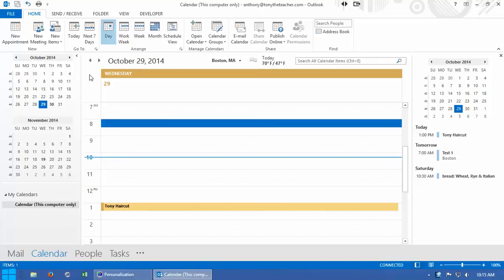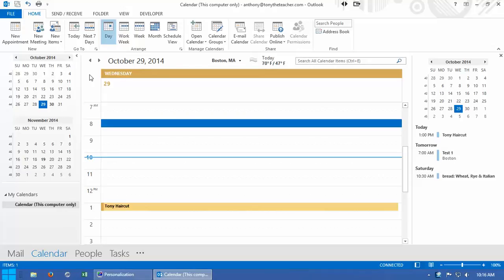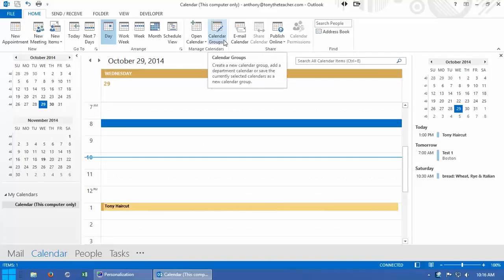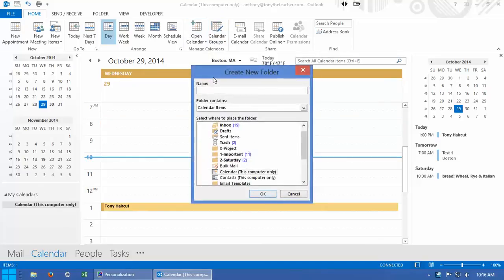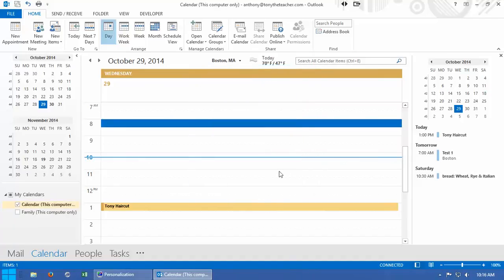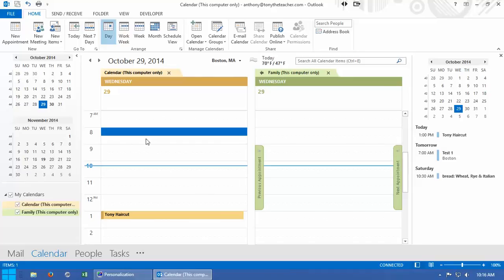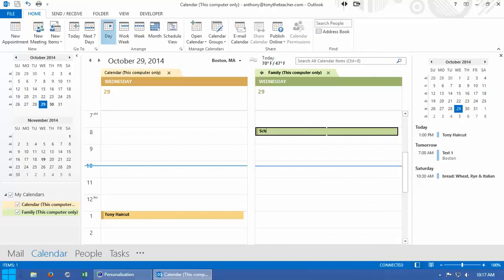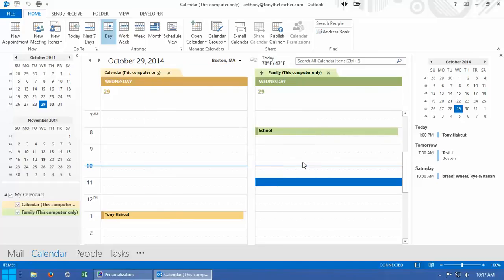20 – Microsoft Outlook: Creating a New Calendar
**Summary of "Microsoft Outlook: Creating a New Calendar"**

In this video tutorial, Tony Holowitz demonstrates how to create a new calendar in Microsoft Outlook, particularly focusing on the idea of maintaining separate calendars for different aspects of life, such as work and family.

Tony begins by explaining that while the primary calendar in Outlook is typically used for work or business purposes, there may be occasions where users need to manage personal or family-related events separately. To do this, he shows how to create a new calendar, emphasizing that users can distinguish between multiple calendars by giving them distinct names, such as "Family."

He walks through the process of creating a new calendar:
1. Click on "Open Calendar" in the "Calendar" section of Outlook.
2. Select "Create New Blank Calendar."
3. Give the calendar a unique name, in this case, "Family," to easily identify it.
4. After the calendar is created, it appears on the left-hand side of the Outlook window, next to the default calendar.

Tony demonstrates how to toggle between the two calendars, allowing both the family and work calendars to be displayed side by side. This layout helps users view and manage different aspects of their schedules without confusion. For instance, family events such as school activities can be tracked on the family calendar while keeping work commitments separate but visible at the same time.

Tony briefly hints at a future tutorial where he will show how to overlay multiple calendars, which will further enhance the functionality and ease of using Outlook for personal and professional scheduling needs.

### Key Points:
- **Multiple Calendars:** Creating separate calendars for different aspects of life, like work and family, can help in organizing schedules.
- **Steps to Create a New Calendar:** Use the "Open Calendar" option and select "Create New Blank Calendar," then give it a unique name.
- **Viewing Multiple Calendars:** Users can display two or more calendars side by side to compare schedules easily.
- **Practical Example:** For instance, use the "Family" calendar to track personal or family events like school activities.
- **Next Tutorial Tease:** The next lesson will cover how to overlay calendars for even more streamlined scheduling.